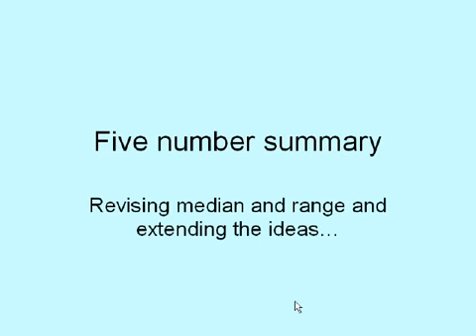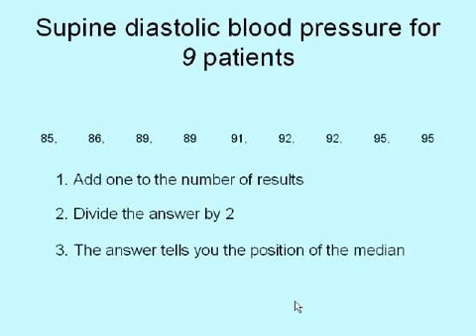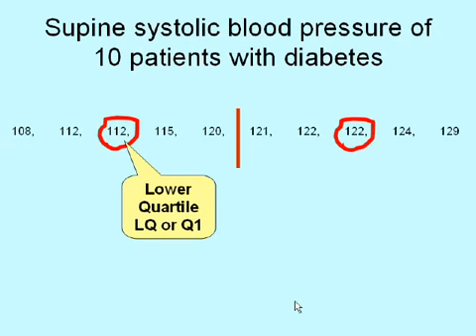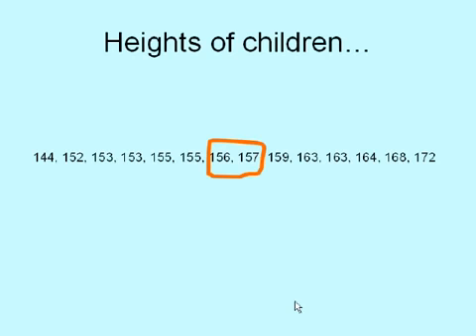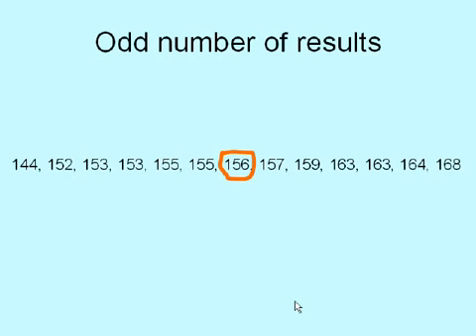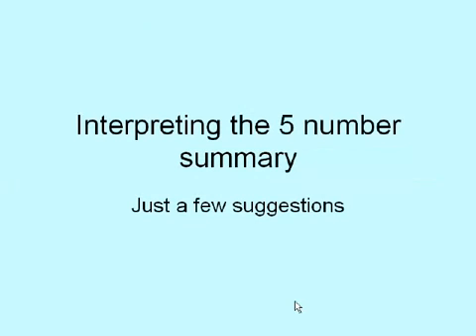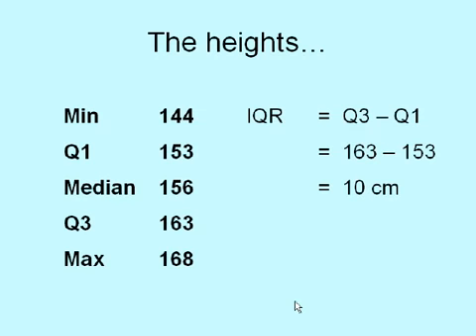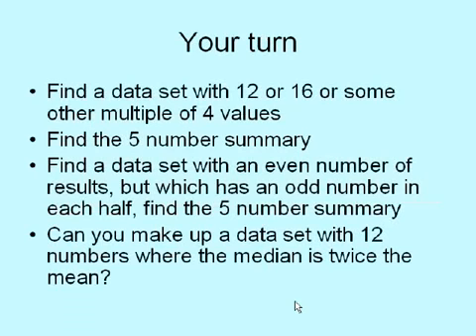MAT-130: Number Five Summary (CC)